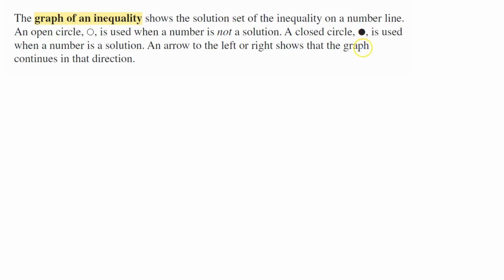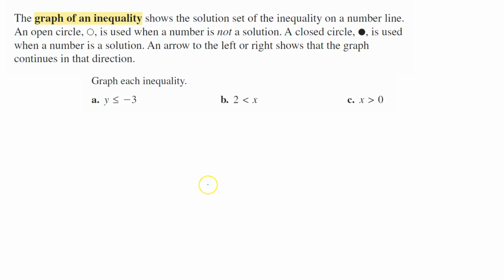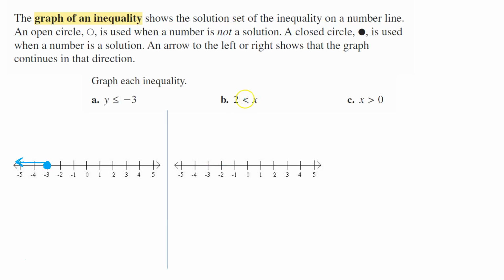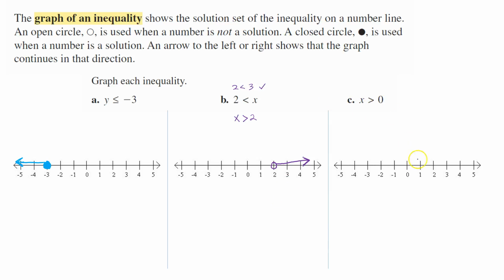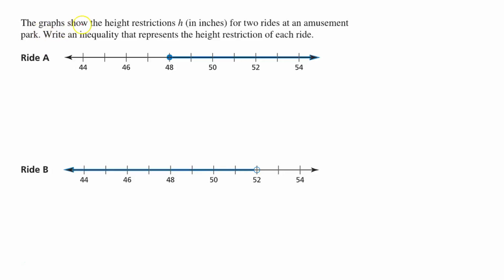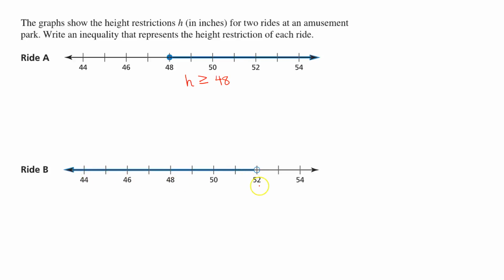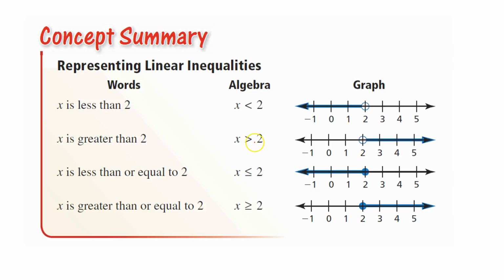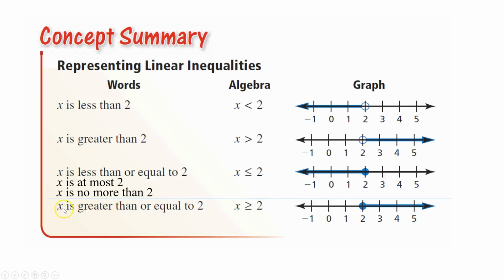ALG 1 §2.1 L3